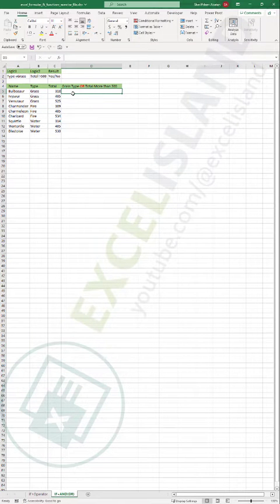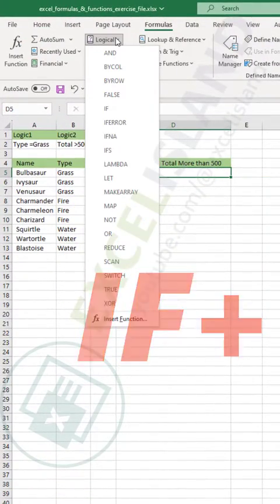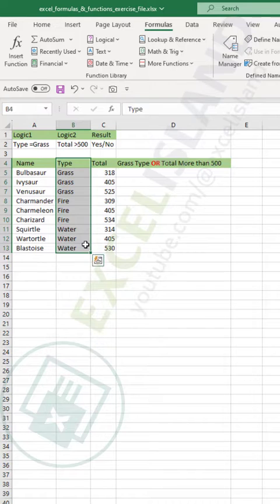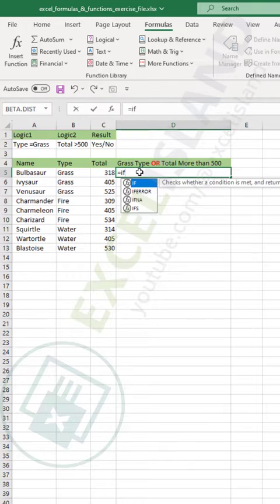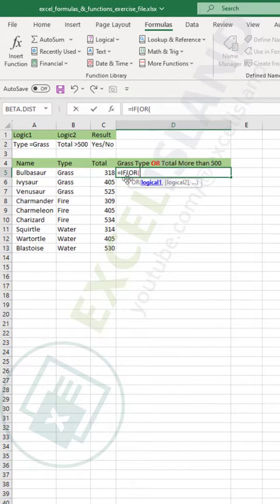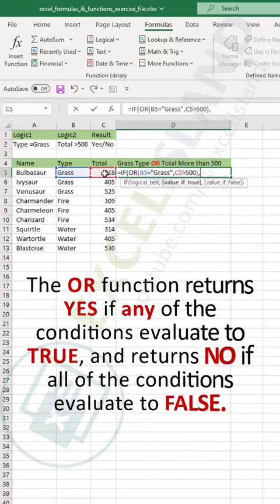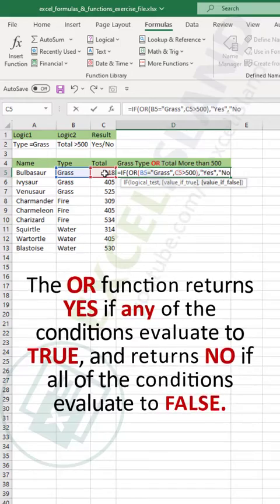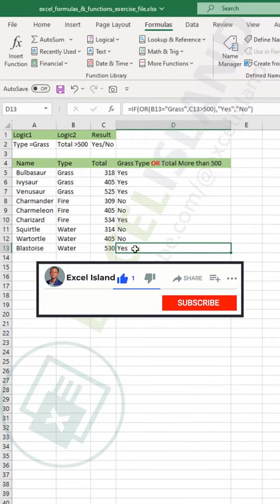Excel IF with OR Function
In this video, we explore the power of the Excel IF function and formula! Learn how to use this versatile tool to make decisions in your spreadsheets, create conditional statements, and automate processes. Whether you're a beginner or an experienced user, this tutorial will guide you through the fundamentals of the IF function and demonstrate real-life examples to enhance your Excel skills. Don't miss out on this opportunity to level up your spreadsheet game and boost your productivity. Watch now and start mastering Excel's functions easier and faster!

More Excel IF Function and Formula topics to be covered:

Syntax and structure of the IF function
Using logical tests and criteria
Creating nested IF statements
Combining IF with other functions (e.g., SUMIF, COUNTIF)
Practical examples and scenarios
Tips and tricks for efficient formula writing
Excel automation and time-saving techniques

If you're serious about building a successful freelancing career and landing high-paying clients, then the Freelance Client Magnet course is the perfect tool for you! This comprehensive course will teach you everything you need to know about freelancing, finding high-paying gigs, and attracting clients. Plus, with weekly Zoom support, you'll have all the help you need until you land your first gig. Don't wait; invest in your freelancing future today!

➡️ How to download and install office 365 for FREE, 2023 Part 1 | No cracking | Lifetime Access